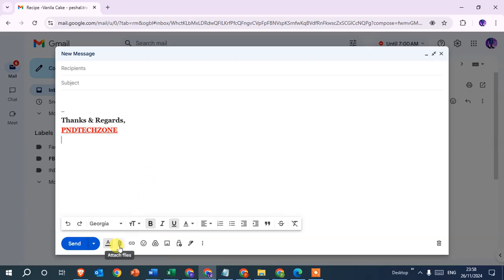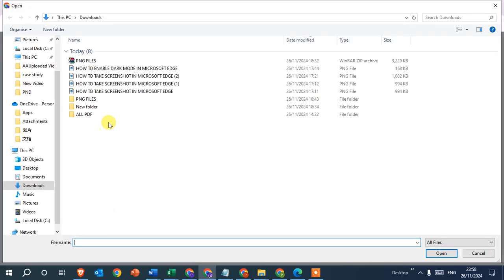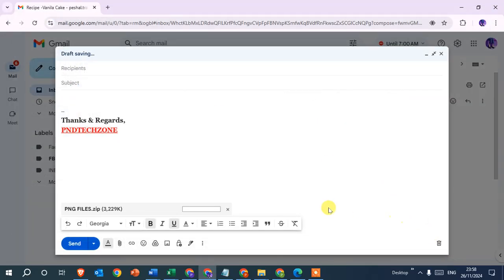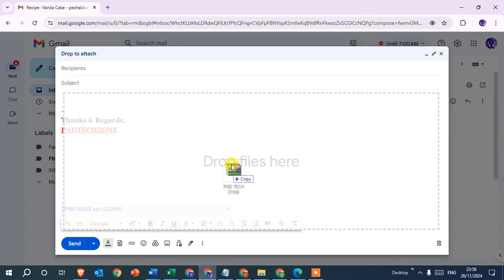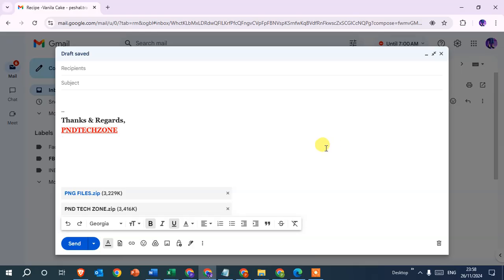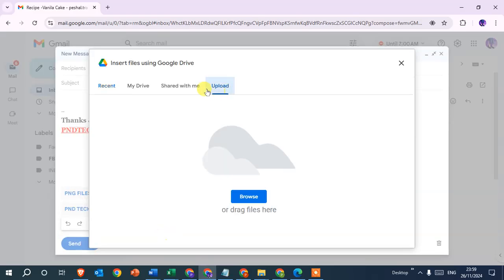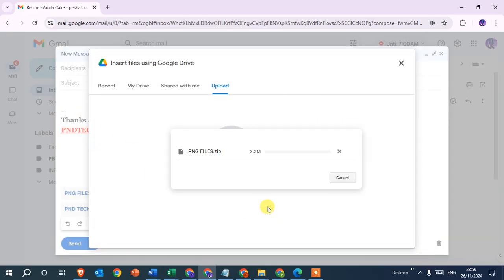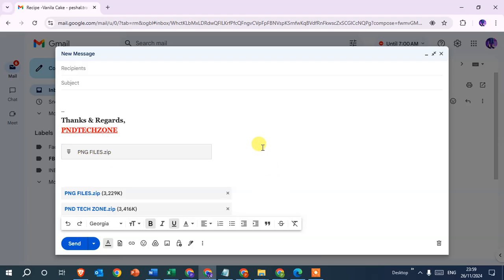How To Send Zip Files In Gmail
Learn how to send ZIP files in Gmail with simple and clear steps. This video shows three methods: attaching ZIP files directly, dragging and dropping them into the email, and uploading them to Google Drive and sharing the link. Follow along to easily attach and send ZIP files.

Watch the complete process to ensure your files are sent successfully.